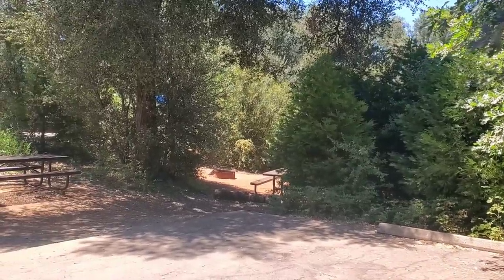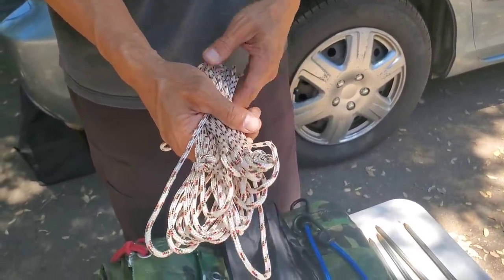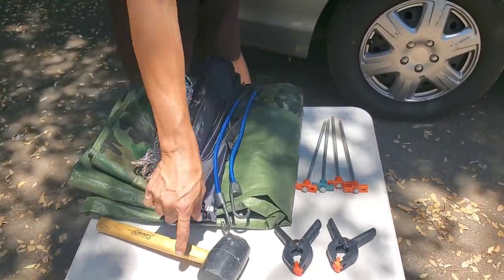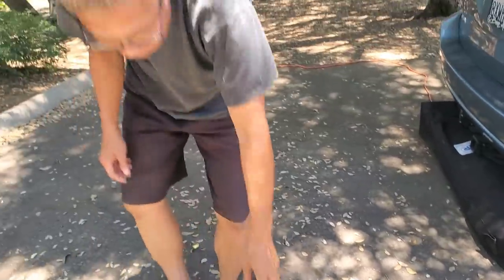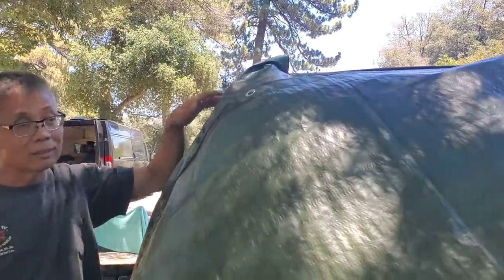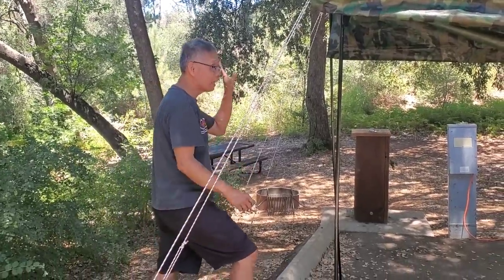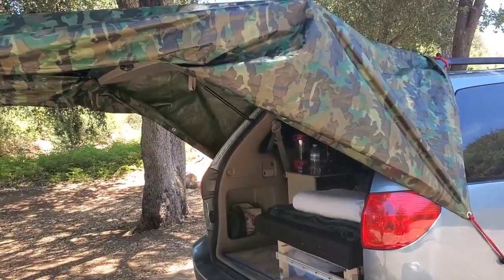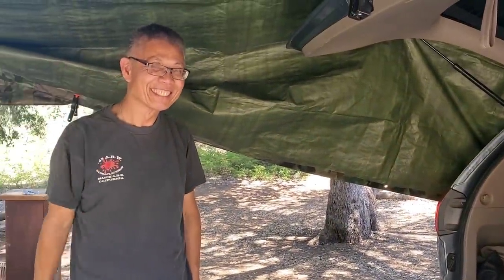Van Life: Beat The Heat With A $50 DIY Awning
One io the most challenging things to deal with in van life is how to stay cool in the sweltering summer heat. There are expensive a/c units if you can afford one, but they take lots if power to run which is not always available if you are a nomad. Those beautiful electric awnings are certainly good to look ar but with everyone being on a budget these days whether.you are a nomad, solo female rver, or living in a traditional sticks.and.bricks the $1000 and upnprices are simply not a practical solution for most.. So, I called in Tim from
MoBang FoYoBucks YouTube channel and as usual he came.up with a budget friendly way to solve the problem for $50 or less. Tim shows how to make a DIY awning that will create a shaded outdoor space as well as help keep the inside of your rig cooler.